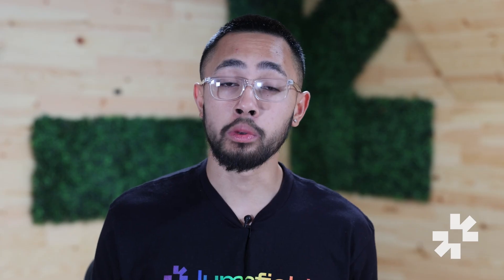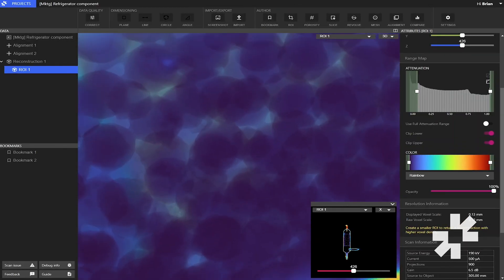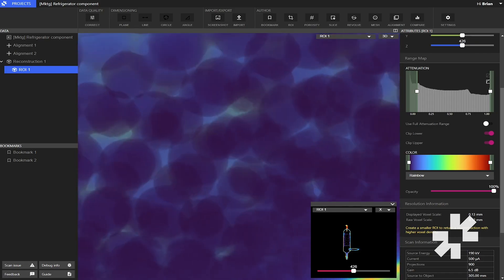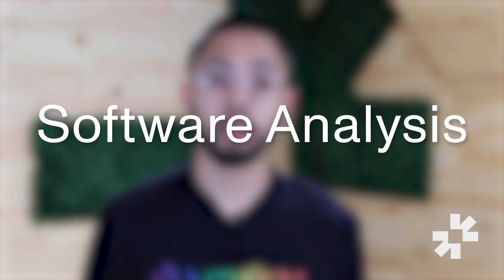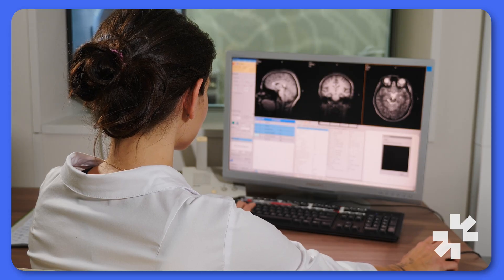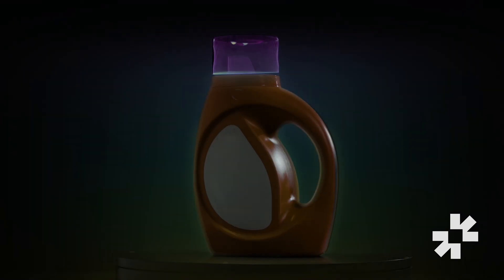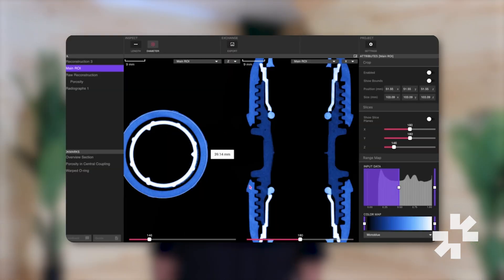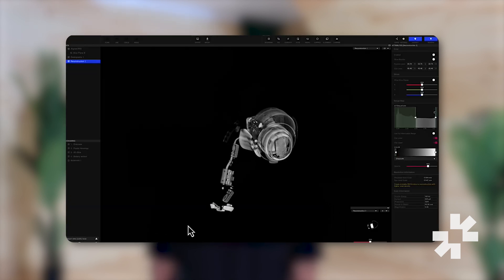What is an Industrial CT scanner?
Ever wondered how CT scanners work differently in industrial and medical settings? Discover the key contrasts between industrial and medical CT scanners, from their unique applications to the specialized features that set them apart.

We feature our Neptune CT scanner, as well as our Voyager software, to highlight the innovation CT technologies provide.